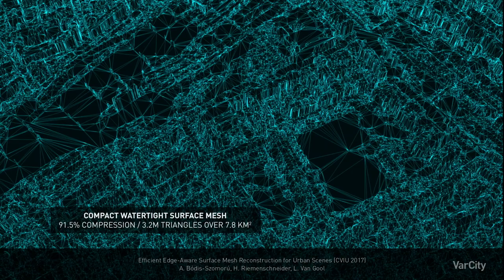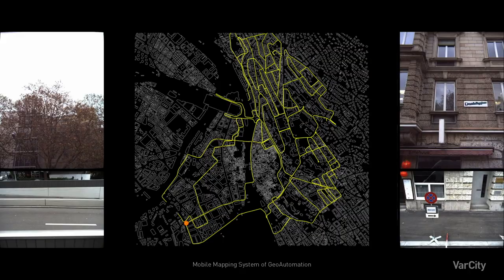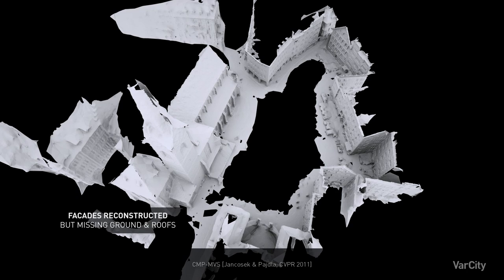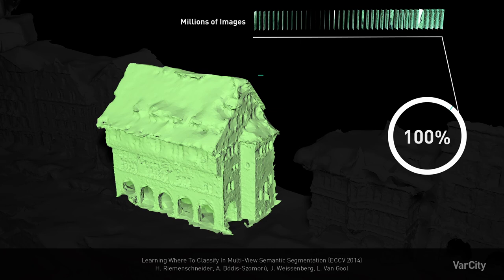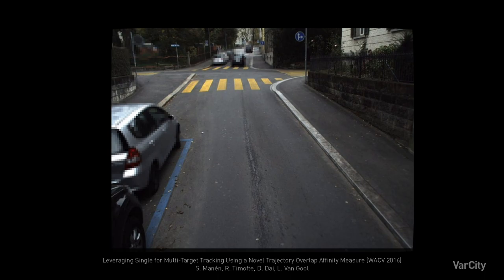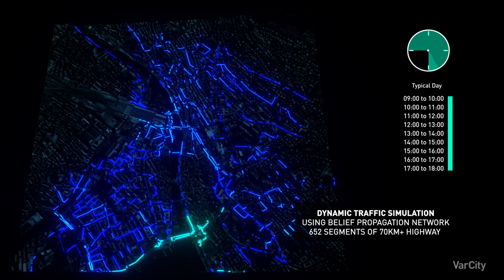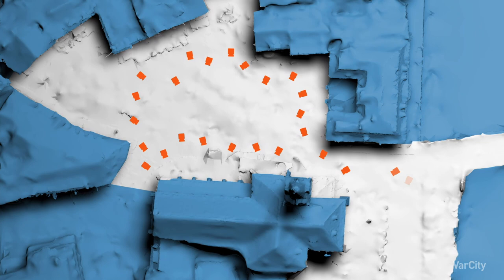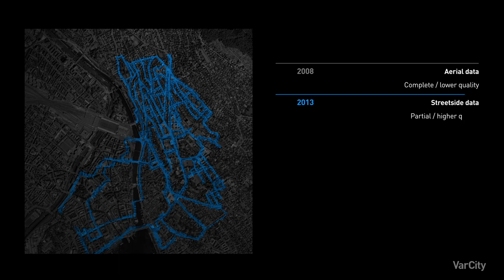VarCity - The Video - semantic and dynamic city modelling from images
VarCity - The Video showcases some of the buildings blocks of creating and understanding an entire city from images
VarCity was a multi-year research project financed by the European Research Council and obtained by ETH Professor Luc Van Gool 5 years ago at the Computer Vision Lab, ETH Zurich.
Dr. Hayko Riemenschneider was appointed to lead the group of  researchers on a daily basis.

Full names and credits are listed at the end of the video!

Errata: Alex Mansfield is missing from the collaborators & co-authors acknowledgements.